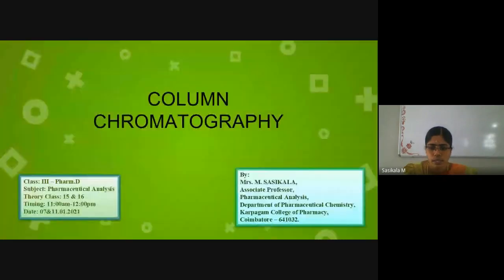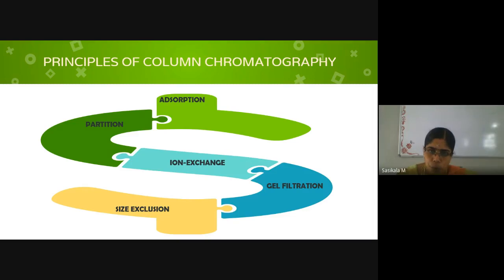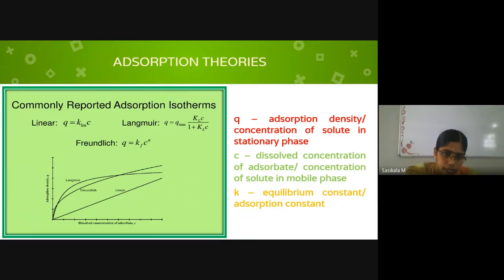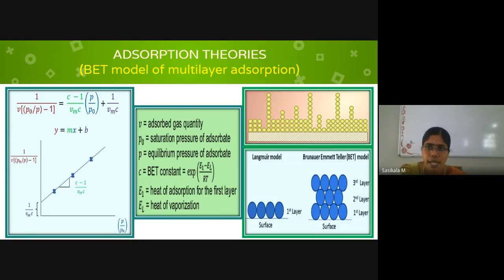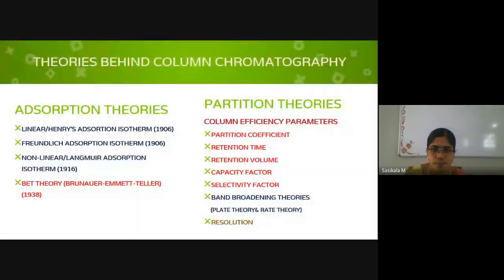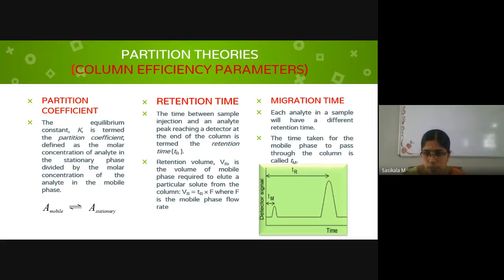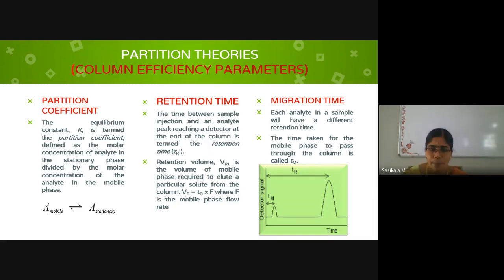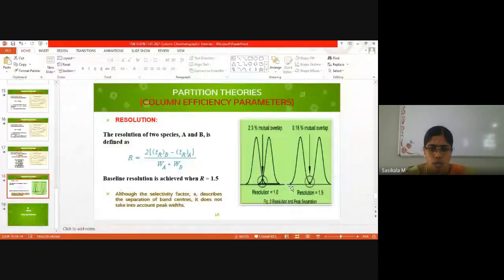16. 11.01.2021 Column Chromatographic theories